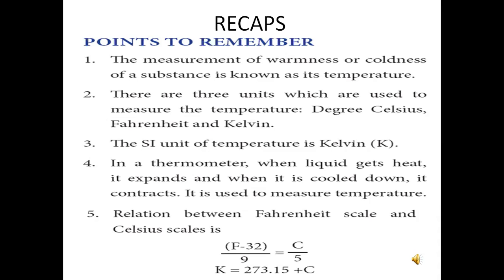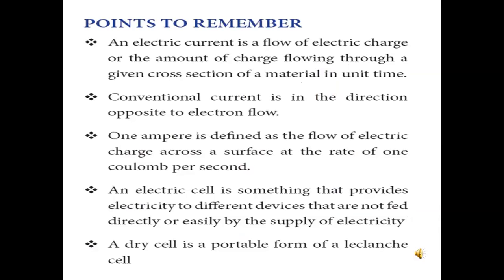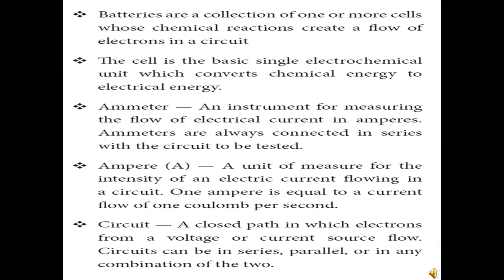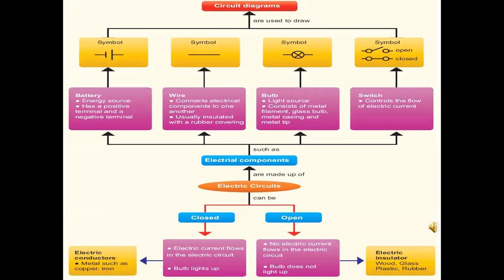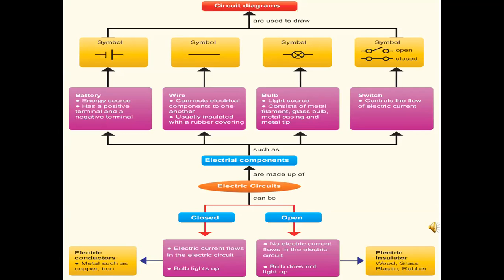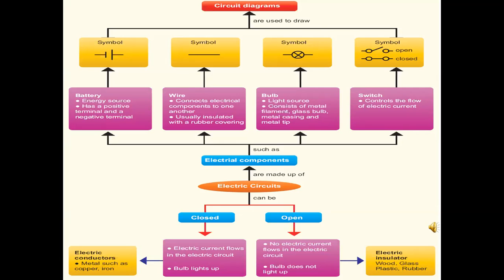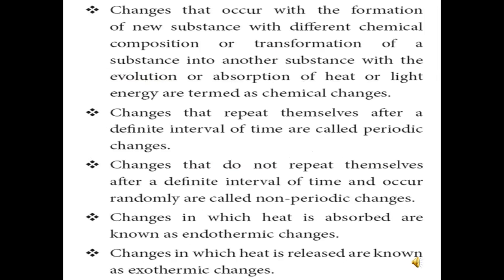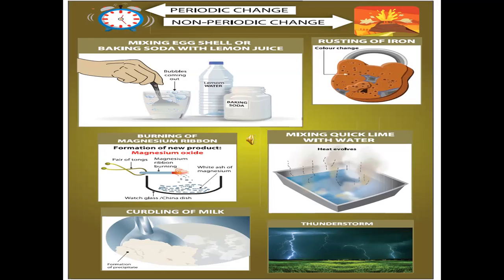CLASS 7 Std SCIENCE Mrs.R.NIRMALA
IMPORTANT POINTS OF LESSONS 1,2,3.